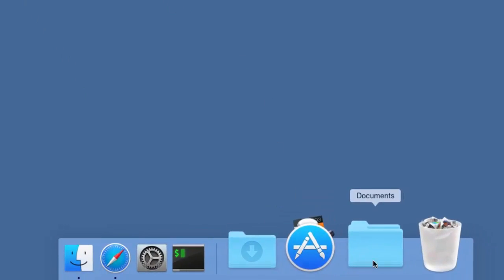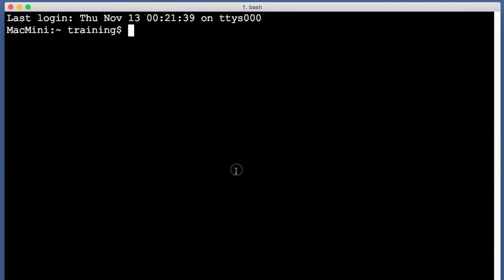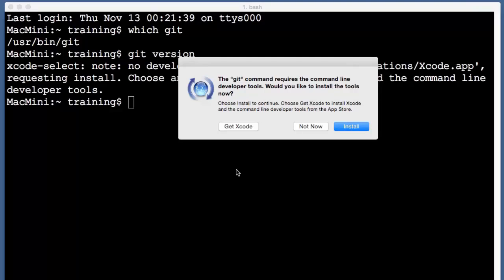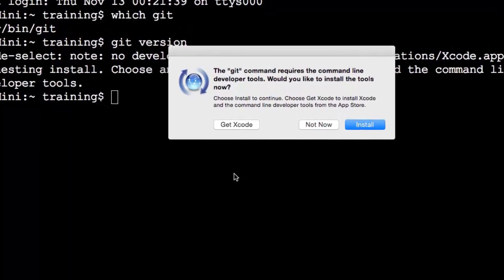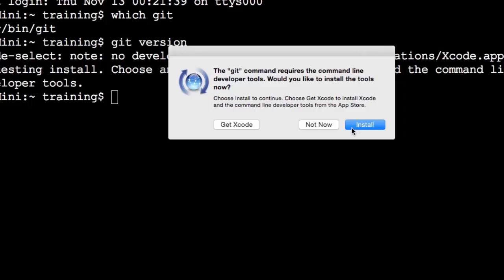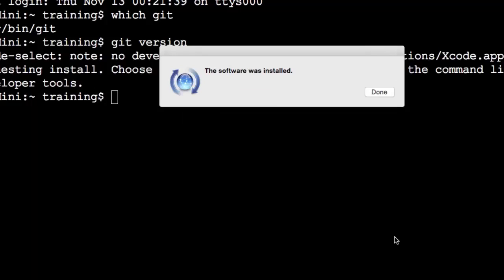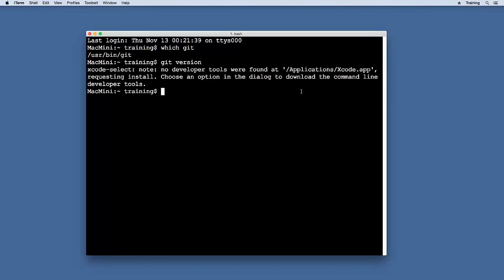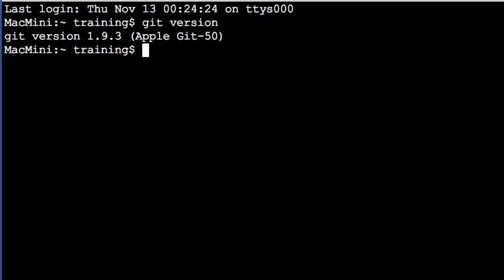011 Installing Git on Mac OS X